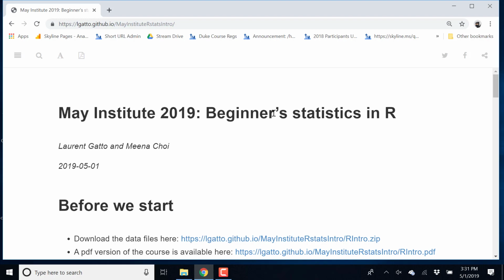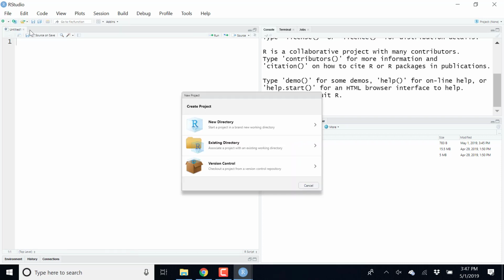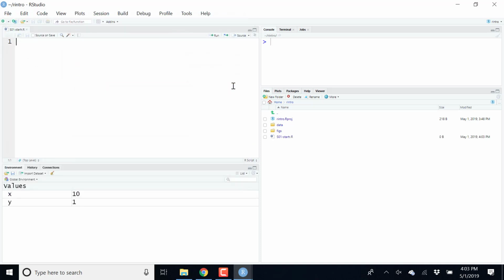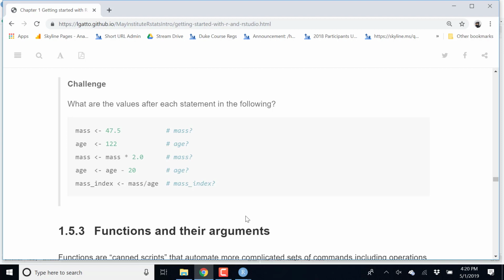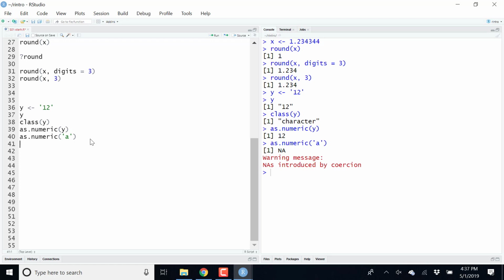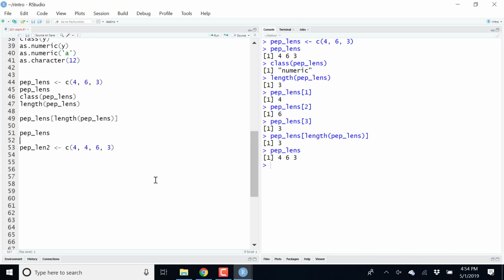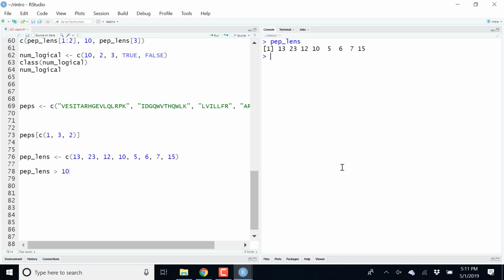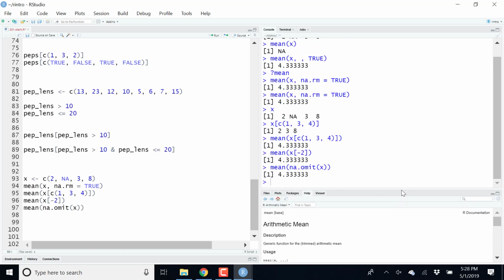NEU19 P4 Day 1 pm 03 30 Gatto Intro to R